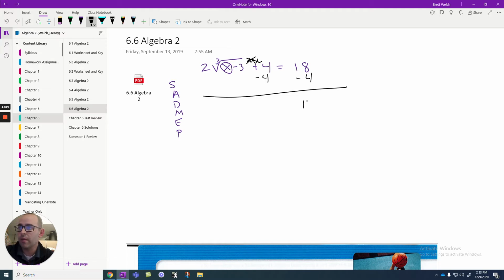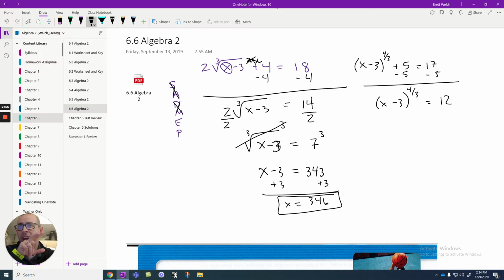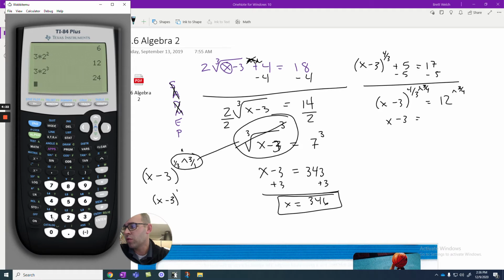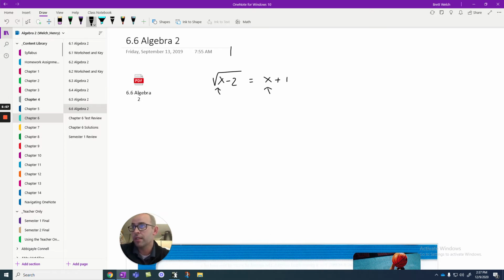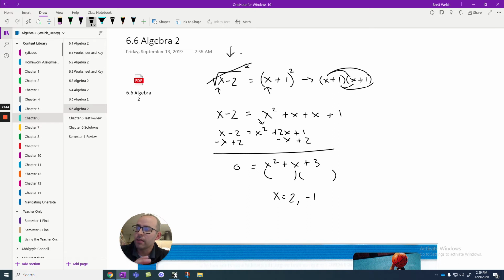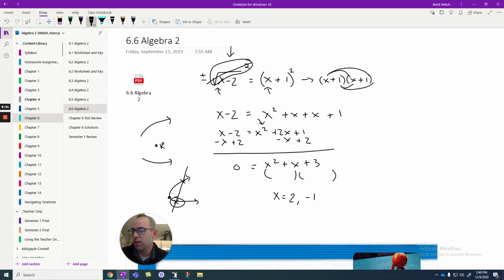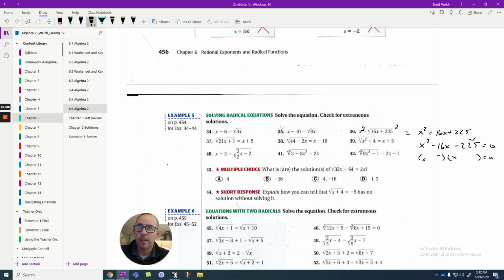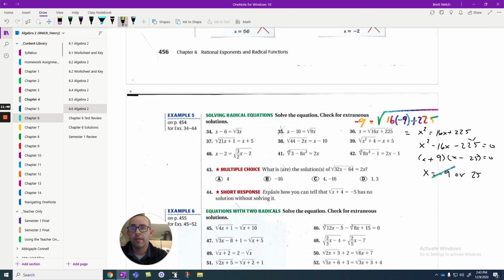6.6 Algebra 2 Notes